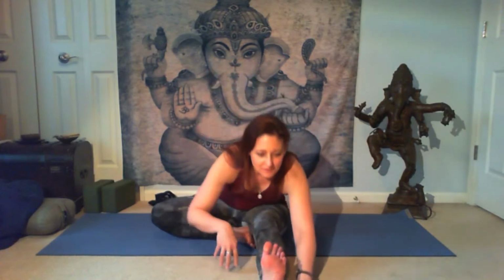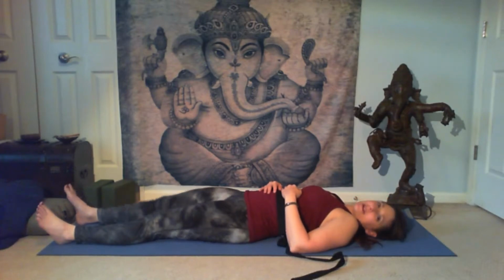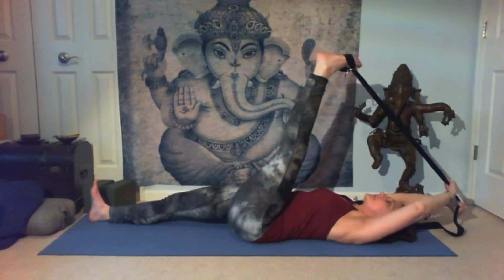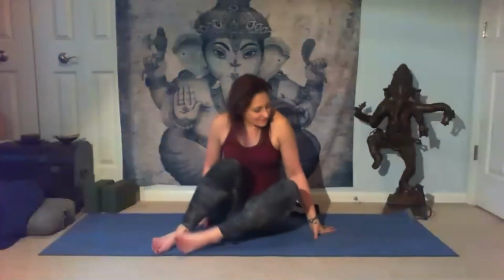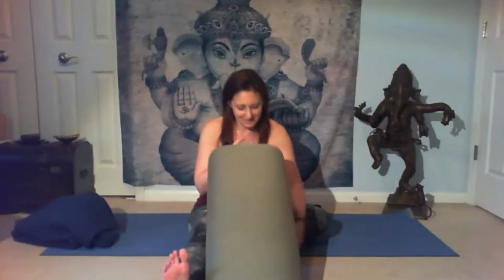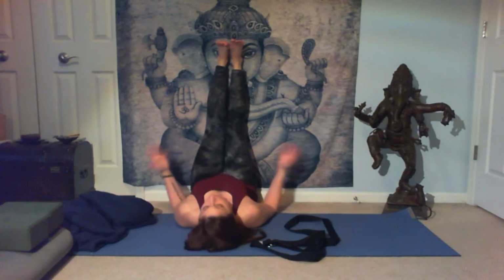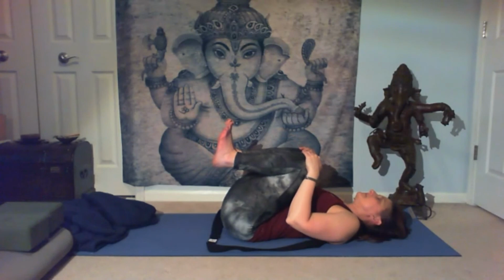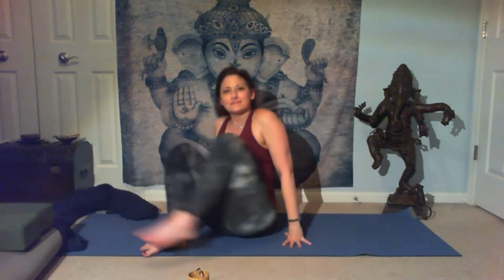Gentle Restorative Yoga: Seeing Clearly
The theme in this practice is about clearing away that which stops you from seeing clearly...certain people, old habits,emotions such as fear? As you relax into the poses, think about how this theme relates to your world off the mat:)
Participating in this video is your responsibility. Inspired by Earth. Samada LLC and Sandra Coyner cannot be held liable in any way.
Shavasana music by Thaddeus.